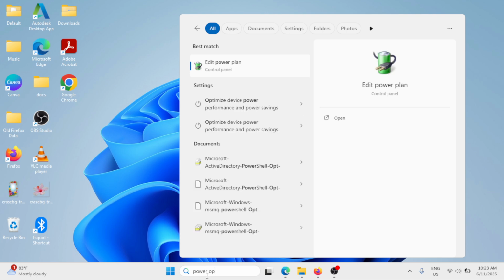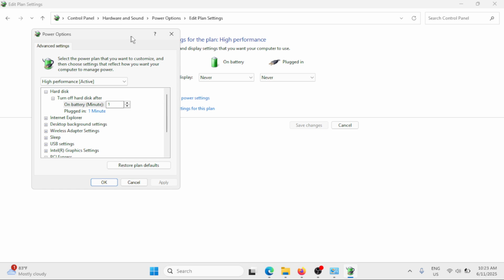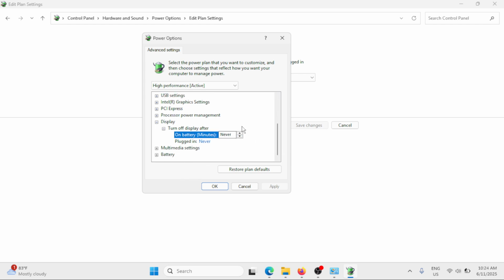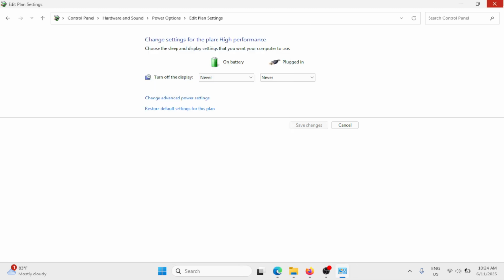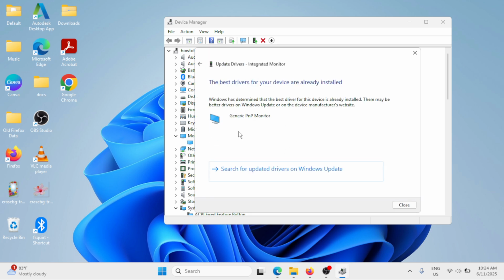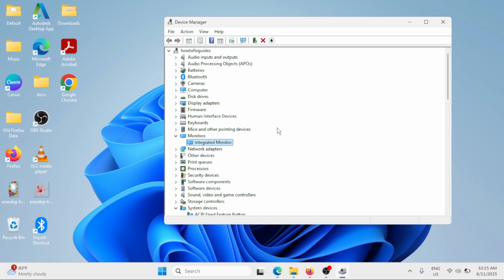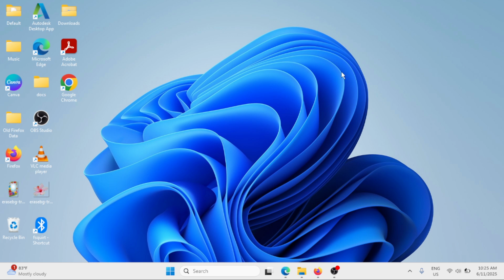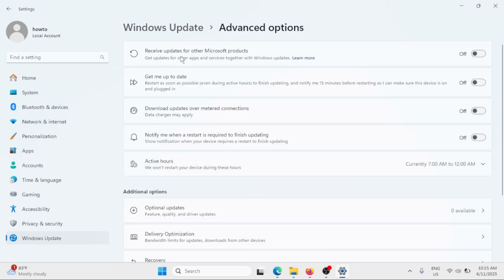How To Fix Screen Dims When Playing Games On Full Screen On Windows PC - GUIDE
How To Fix Screen Dims When Playing Games On Full Screen On Windows PC

Is your screen dimming when playing games in full screen on your Windows PC? This guide will show you how to fix the issue by adjusting power settings, disabling adaptive brightness, and tweaking graphics settings. Learn the step-by-step solutions to stop your screen from dimming during gameplay. Perfect for gamers who want a consistent and bright display. Follow along to enjoy a better gaming experience without interruptions.